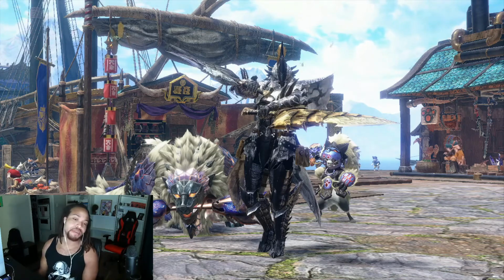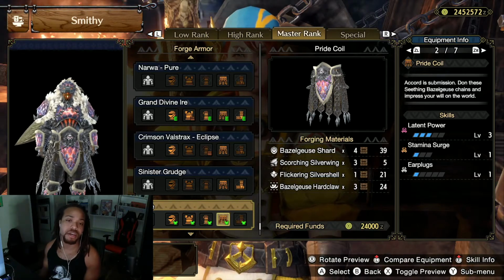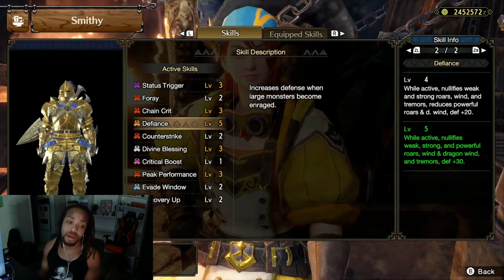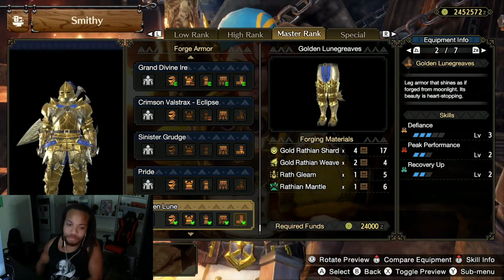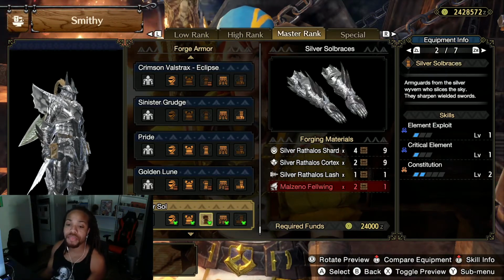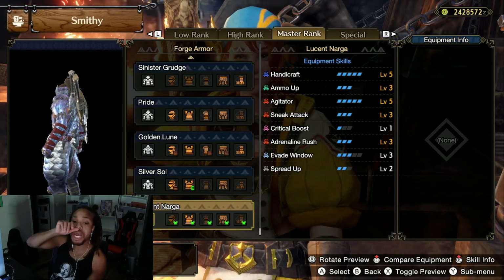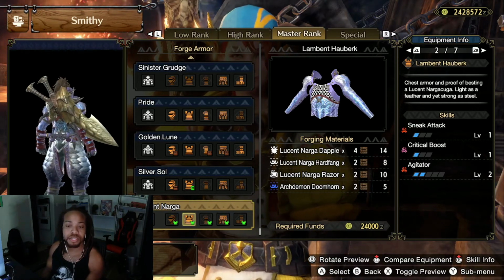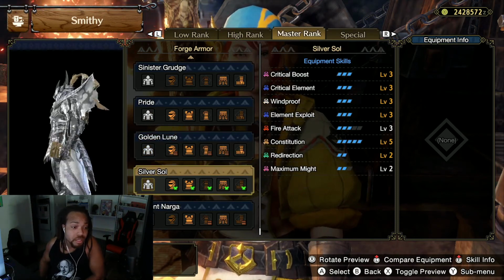Reviewing ALL the new armor sets from the new patch! Monster Hunter Rise Sunbreak.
With the new patch we got new monsters which means MORE ARMOR! In this video we will go in depth rating all 4 of the new armors and talking about how each armor piece could be used in mixed sets.

00:00-00:12 Opener
00:12-01:27 Intro
01:27-04:20 Seething Bazelgeuse
04:20-10:43 Gold Rathian
10:43-16:19 Silver Rathalos
16:19-23:13 Lucent Nargacuga
23:13-24:06 Outro
24:06-24:27 End Screen